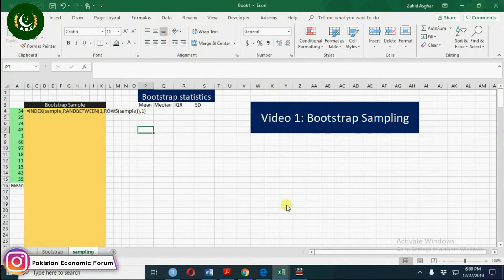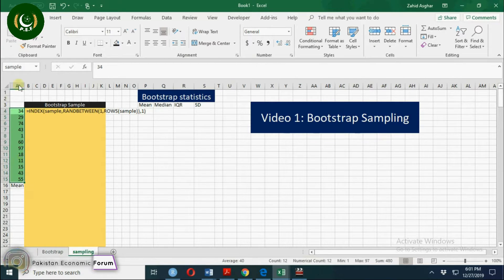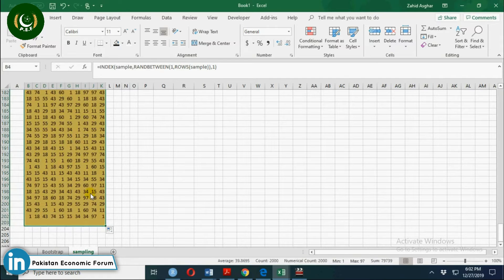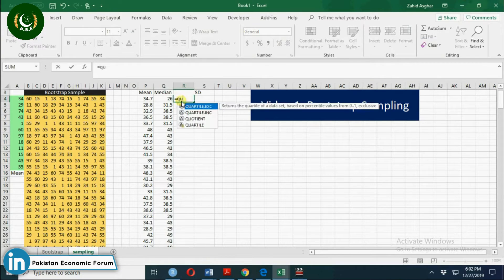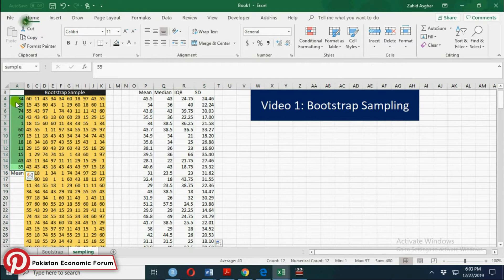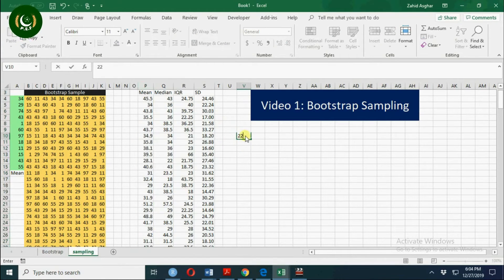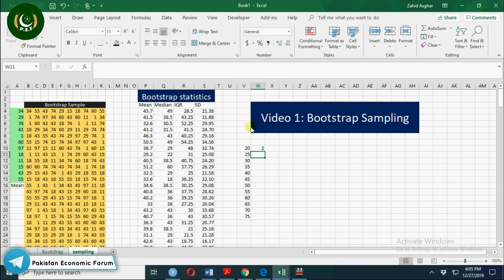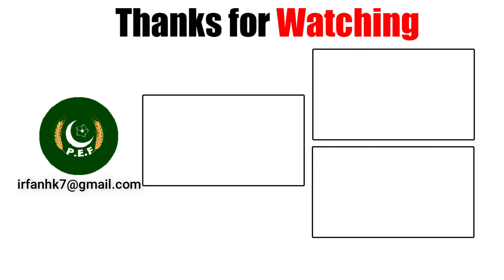Bootstrap Sampling Using Excel | Professor Zahid Asghar | Pakistan Economic Forum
What is Pakistan Economic Forum?
Pakistan Economic Forum is An economist Platform for all learners.

All the Content is used with due permission of the Content Owner

Pakistan Economic Forum, Pak Eco Forum, PEF, P.E.F, PakistanEconomicForum, PakEcoForum, P EF , P. E. F